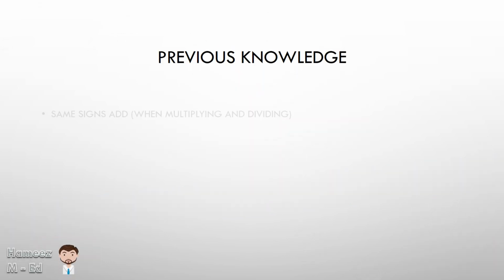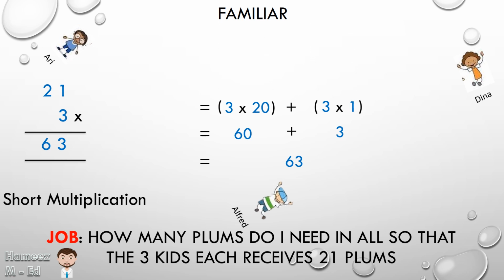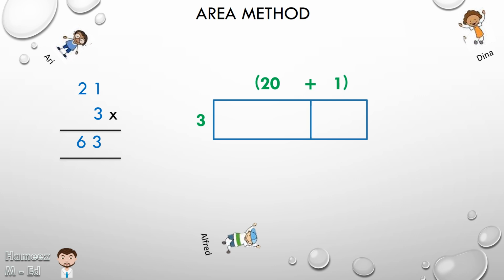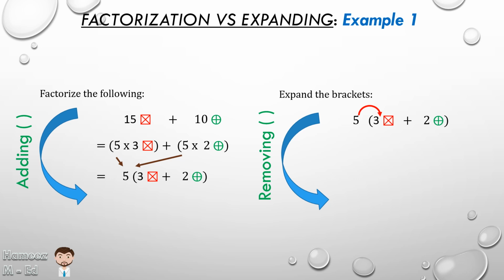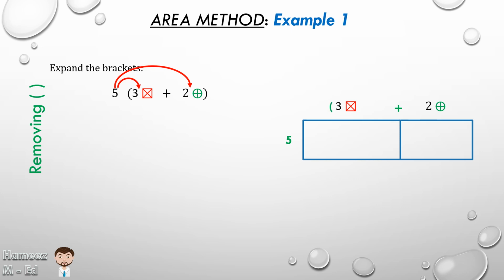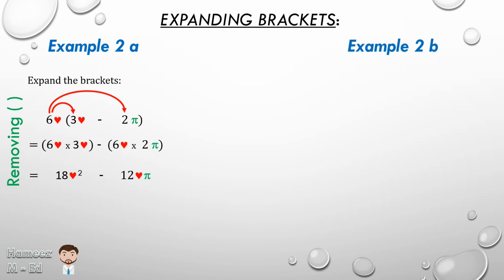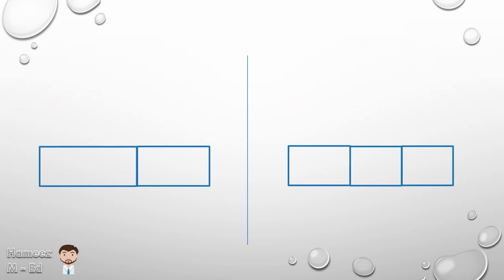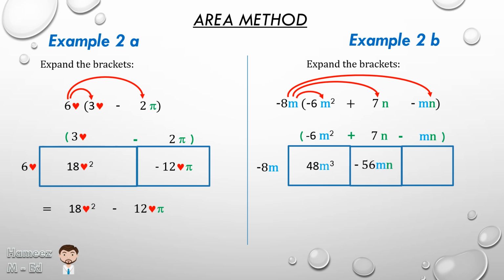Expanding Brackets in Algebra Part 1 (Area Method / Remove or Add Brackets)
This is the first video (part 1) in the Mini-series:
Expanding Brackets in Algebra it also shows the Area Method and the relationship between Expanding Brackets and Factorisation.
The Solutions for the 18 questions in the Exercise are given @

You can click on the following link for part 2  of the series where we will be expanding 2 linear expressions @

00:00 Start
0:33 Previous Knowledge
1:03 Scenario
3:10 Area Method Alternative
4:13 Expanding Brackets vs Factorizing: Example 1
6:38 Area Method Alternative:                   Example 1
7:37 Expanding Brackets:                           Example 2a and 2b
10:32 Area Method Alternative:                 Example 2a and 2b
12:38 Exercise                                              (18 questions)
13:07 Solutions
13:12 The End